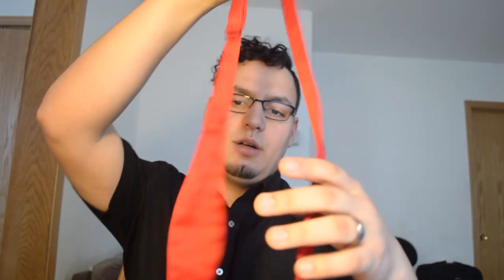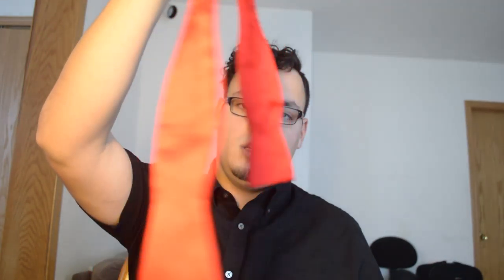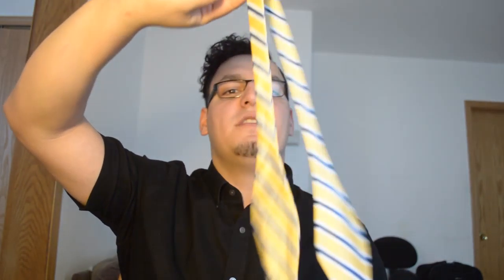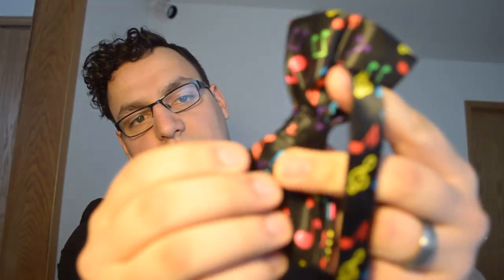First Video!! Channel Intro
Hey guys, this is my first video just to give an intro to my channel.

Also, check these guys out!